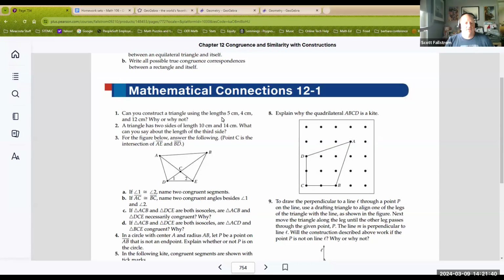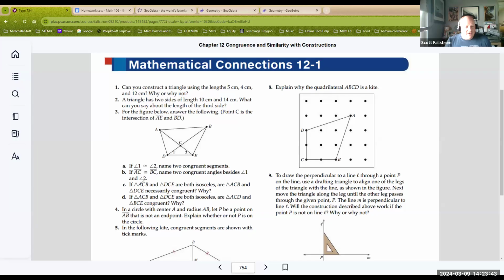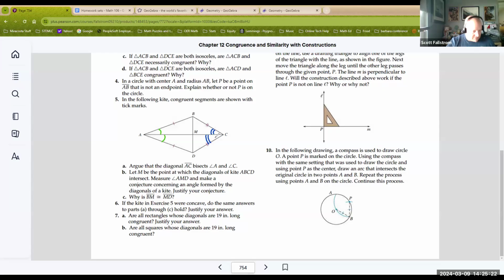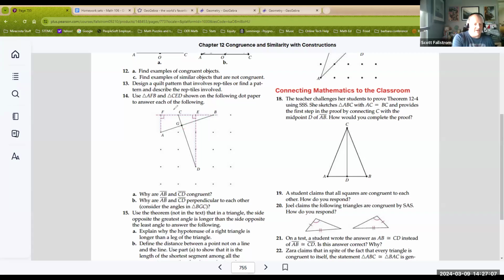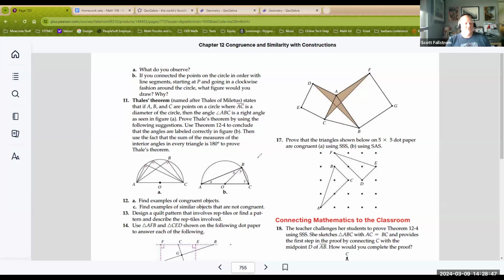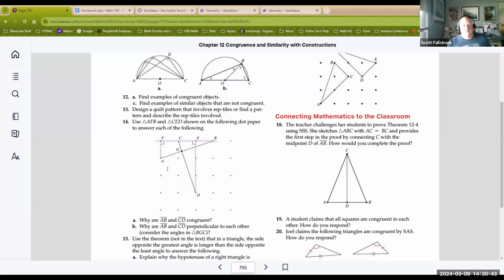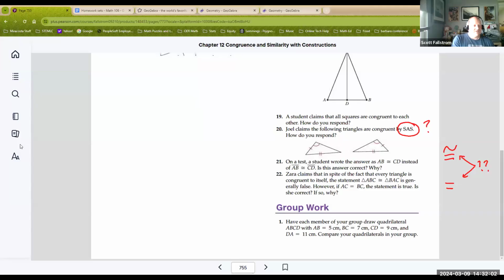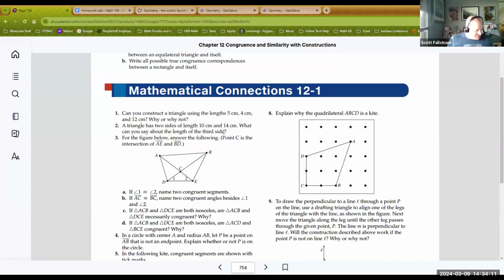Section 12.1 - Mathematical Connections Overview